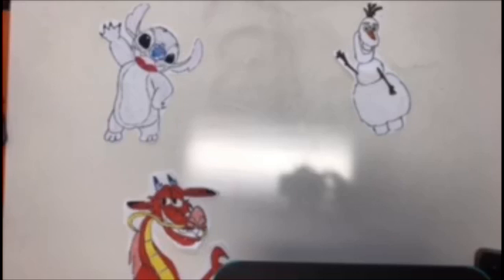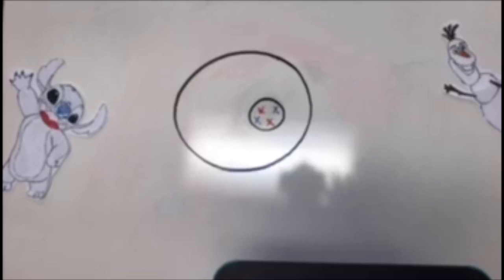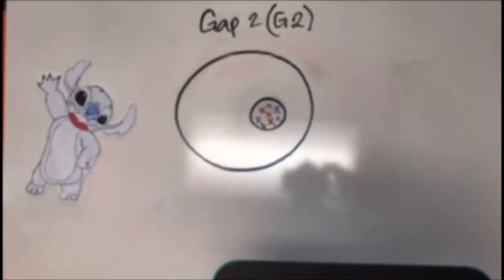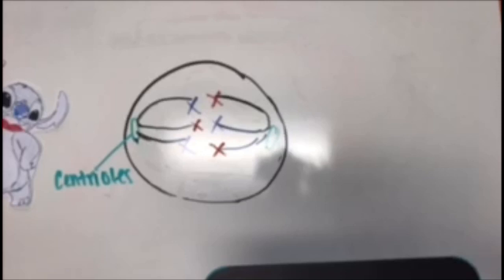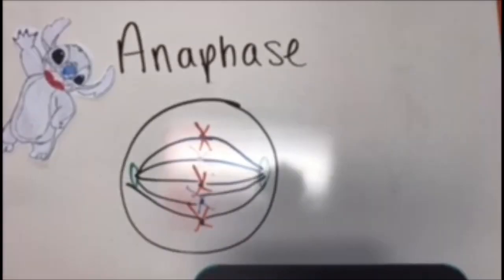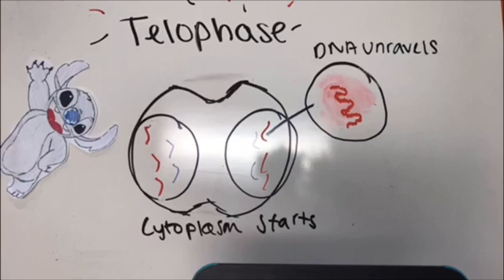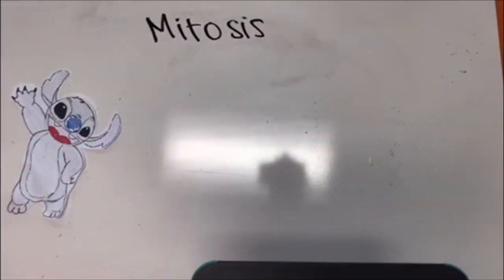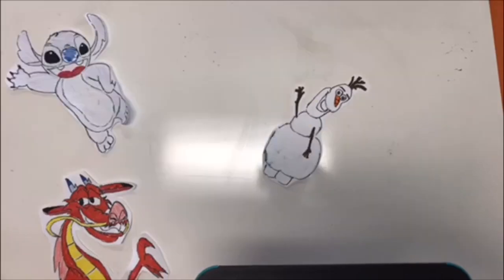Cell Cycle Documentary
Kayla Casey, Zion Abebe, Kalani Burkemper
Period 2, Biology Honors